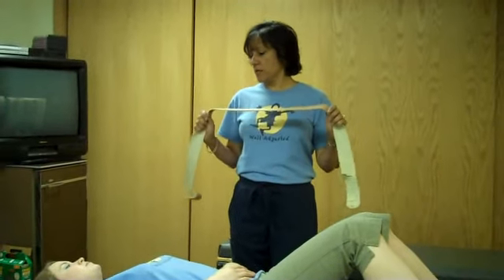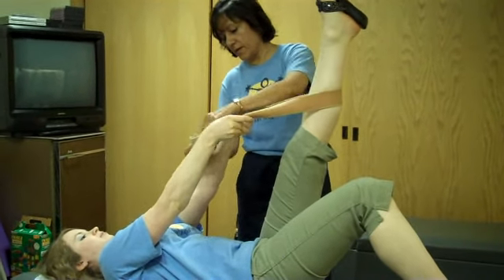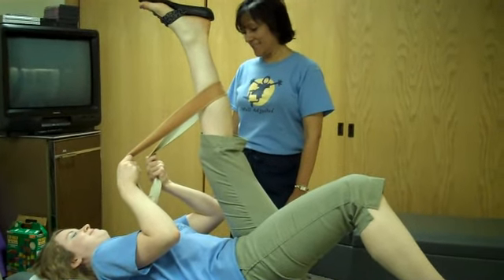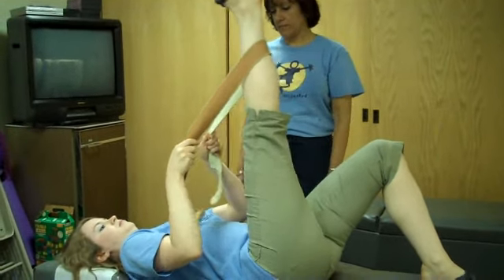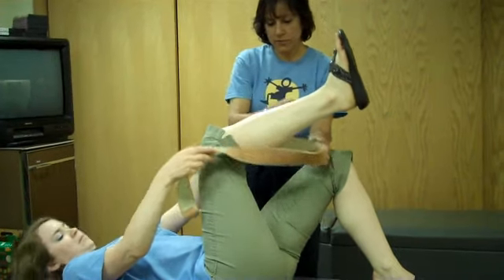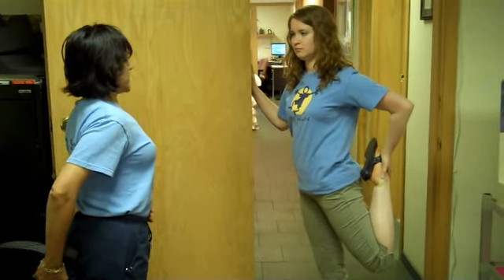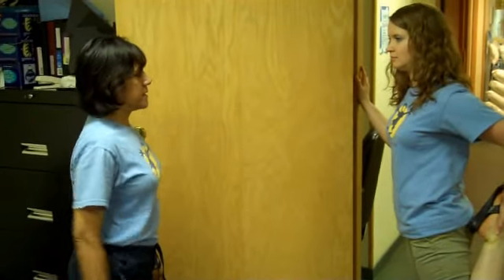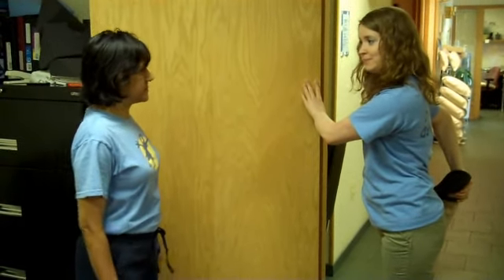Basic Lower Back Stretches